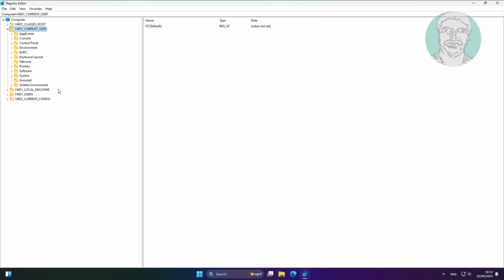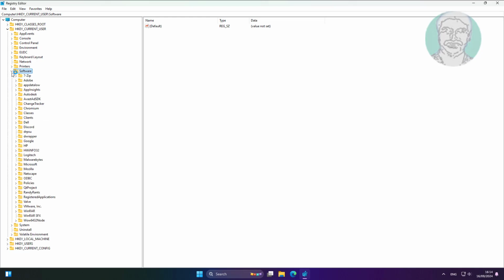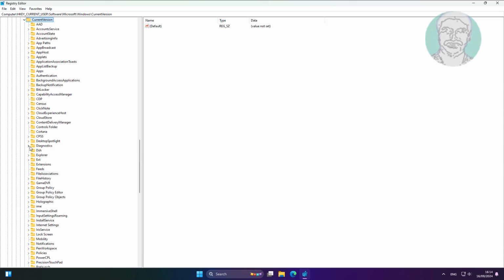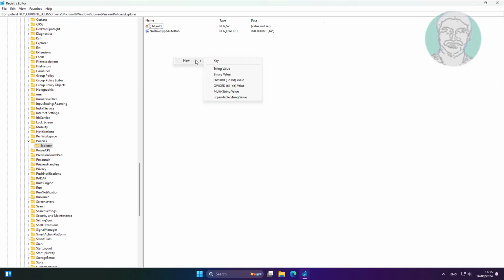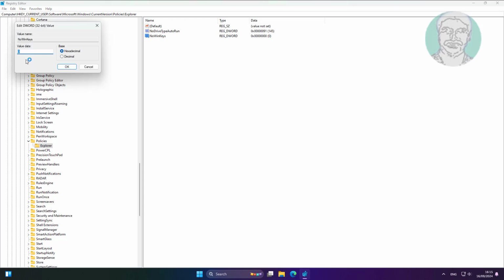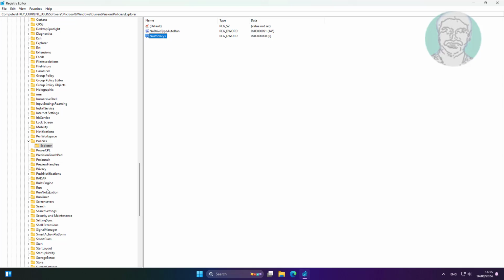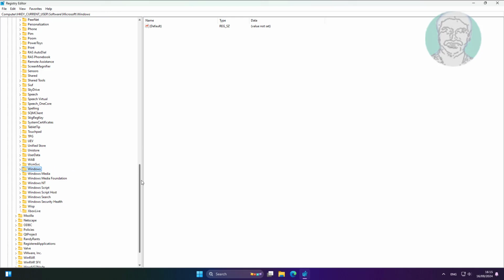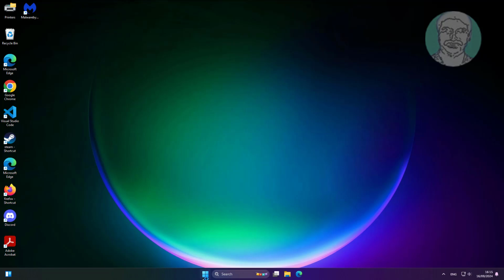Fix Windows Shortcut Keys Stopped Working But Works for New User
This Tutorial helps to Fix Windows Shortcut Keys Stopped Working But Works for New User

00:00 Intro
00:10 Registry Editor
00:46 Create New DWord
01:01 Change Value Data
01:20 Closing